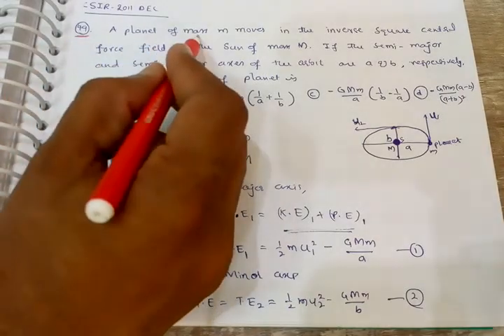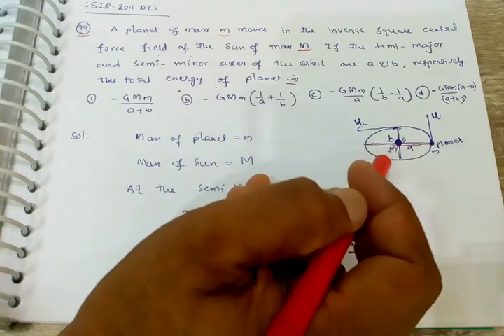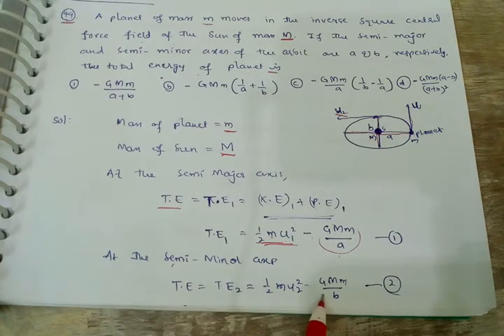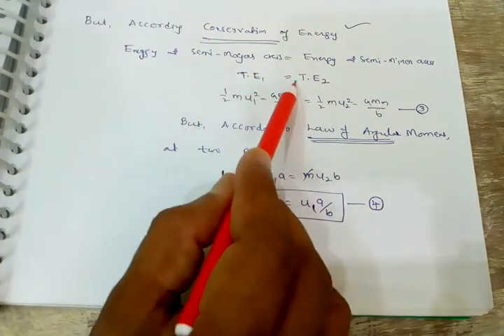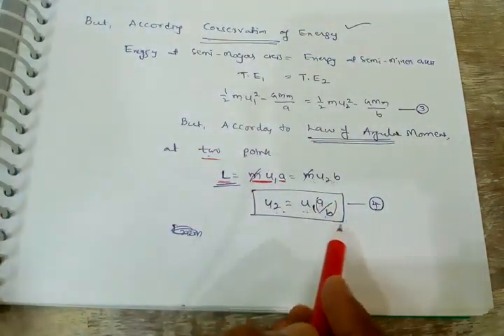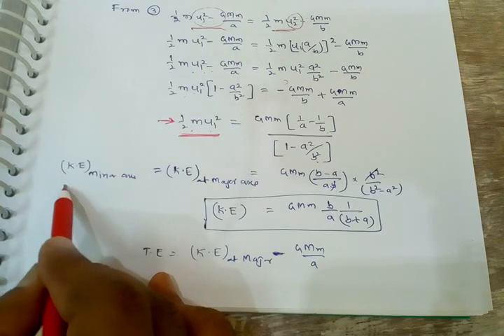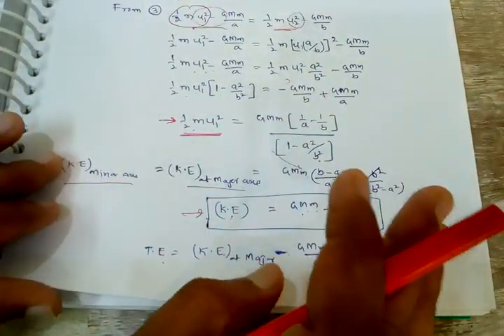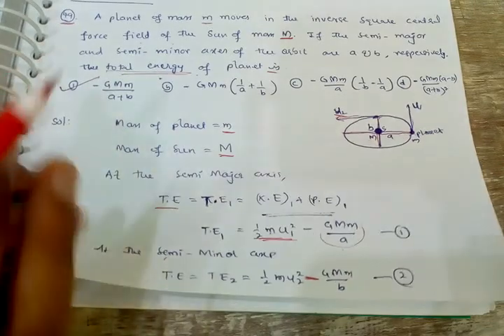CSIR NET physical science 2011(classical mechanics) problems and solutions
we are giving classical mechanics problems and solutions.we are online classes for CSIR PHYSICAL SCIENCE ONLINE CLASSES.